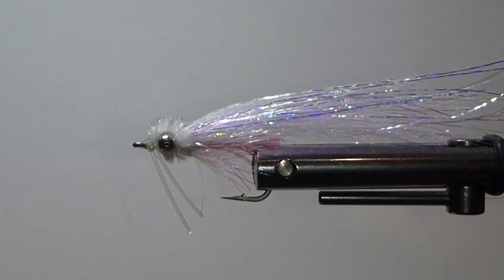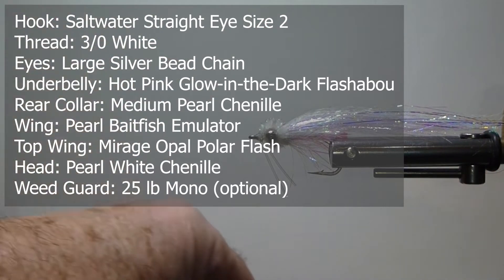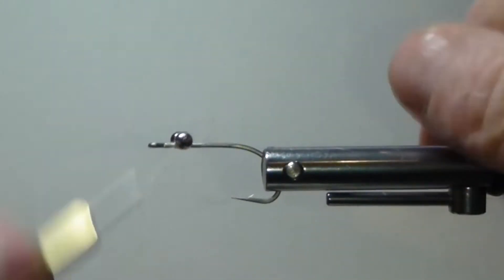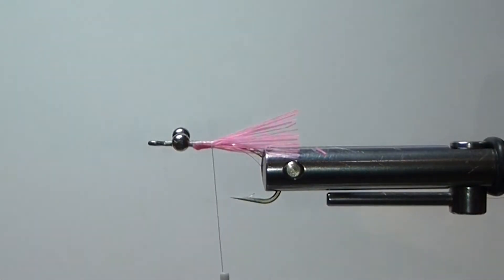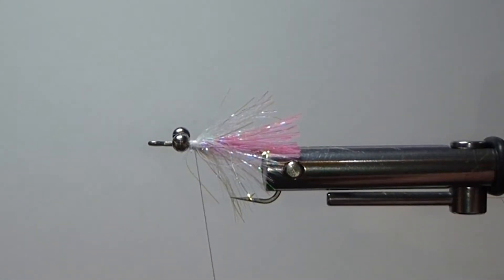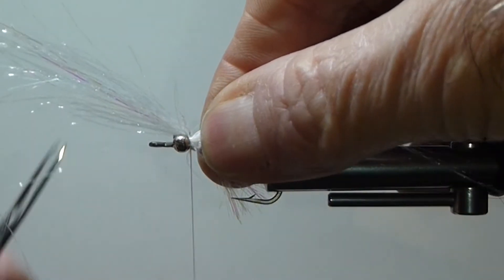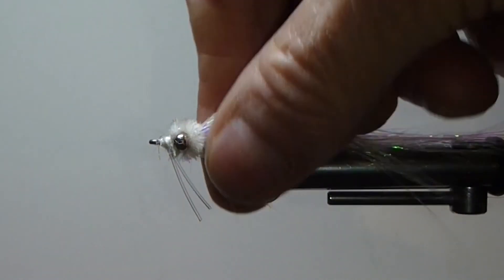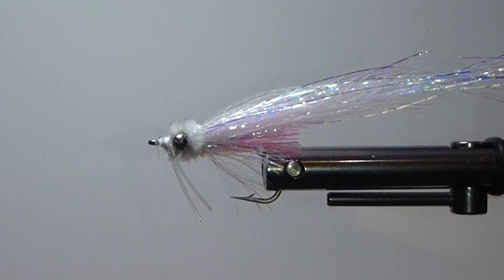FLY TYING: TOM'S LIGHTBULB STREAMER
Brent ties his favorite Saltwater Pattern for Tarpon and Snook. We used this fly exclusively in Belize for Baby Tarpon and Snook and had some of the best action we have ever had!!